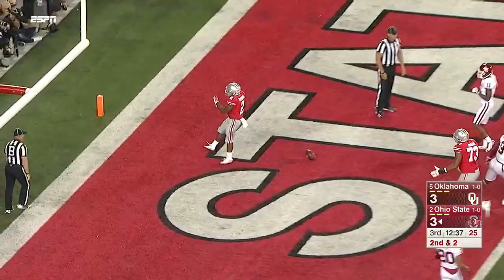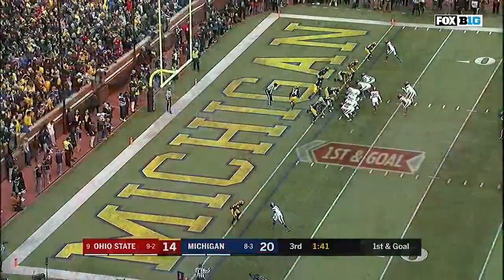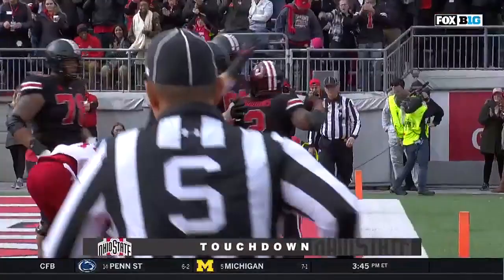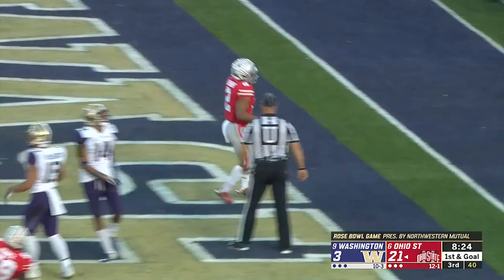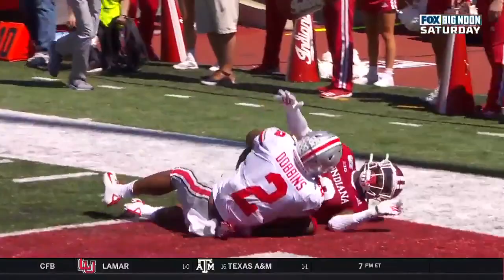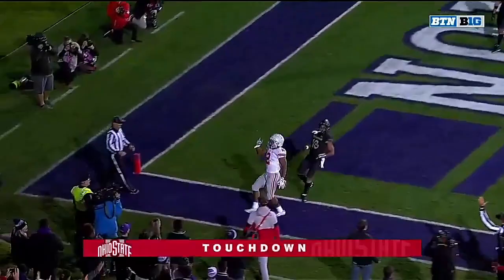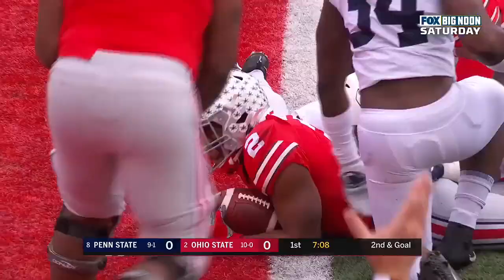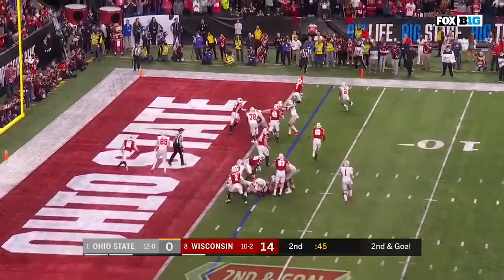All of the Best Touchdowns by J.K. Dobbins as an Ohio State Buckeye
Current @BaltimoreRavens RB J.K. Dobbins was no stranger to the end zone during his time in Columbus.

Enjoy a look back at the top touchdowns from Dobbins' time as a an Ohio State Buckeye.